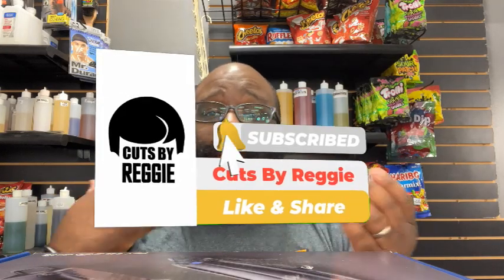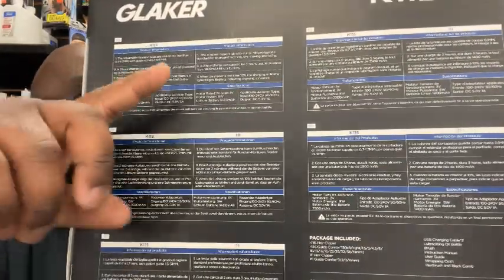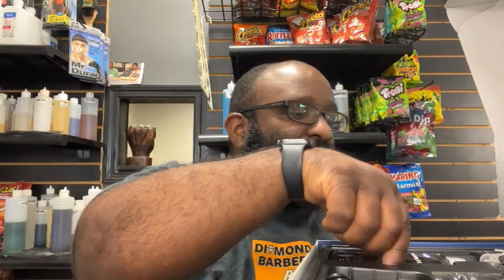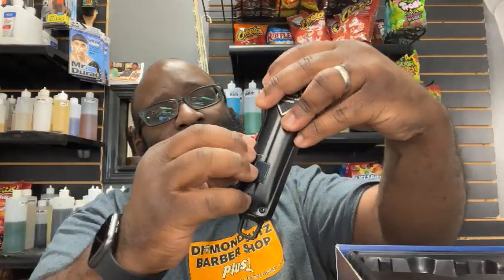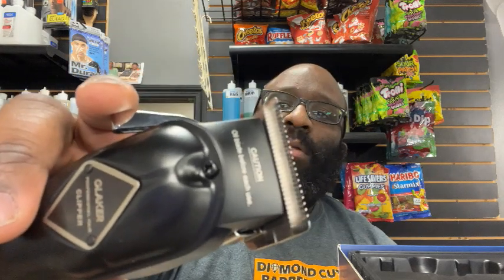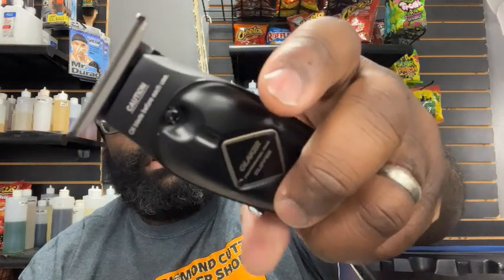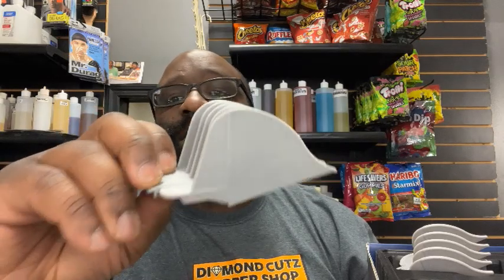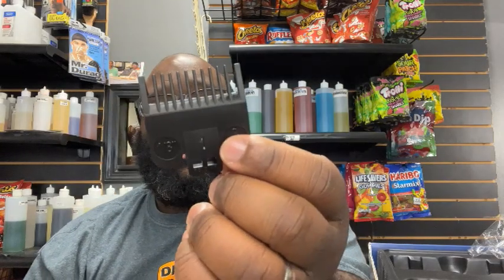Unboxing Christmas pt. 4…Budget Combo?